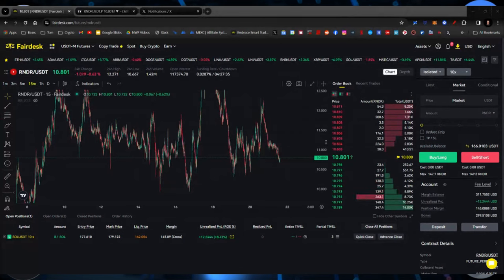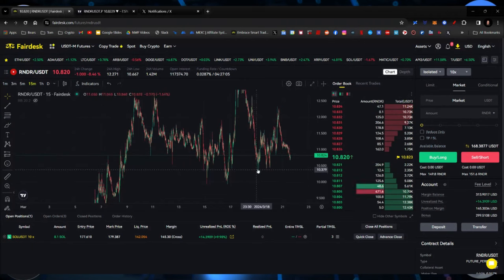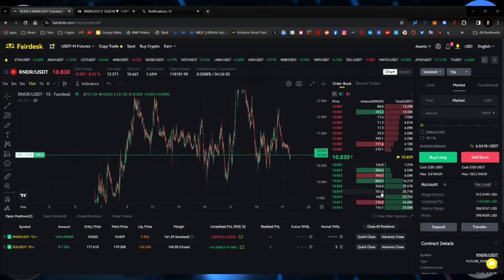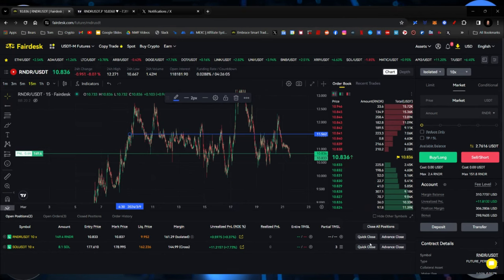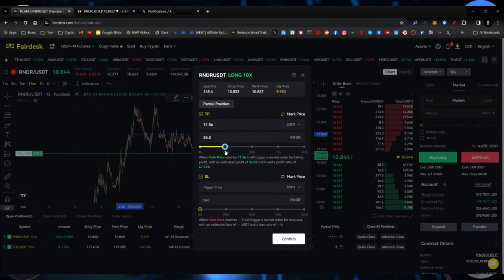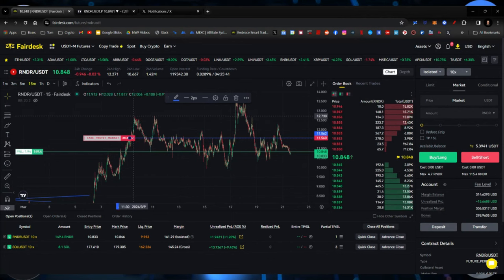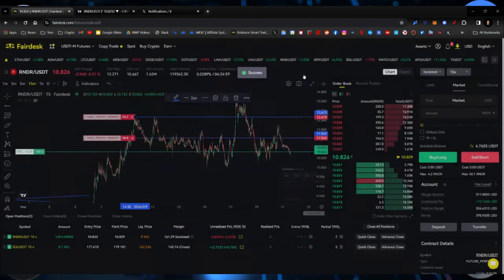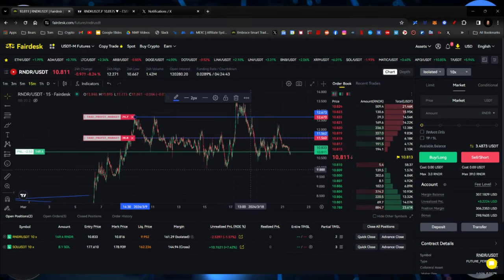MEMBERS ONLY: WE'RE BUYING $RNDR TODAY!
CRYPTO WALLETS
🪙 ERC-20 Wallet: 0xD507c4eEf733dfC3AB7A145b0367a867a6C45e0C
🪙 BTC Wallet: bc1qsu5c76jkw08a0eqkfkzgcfya99vle3kxe93a3u
🪙 Solana Wallet: FKQssfYgC2qrENwG2cyJyqH7hEYxFWH149zFrGx5Tuj8
🪙 Terra Luna Wallet: terra1ecl4l7yp5cqzgl0hdrlxp8lwjrr6epdv43scsc